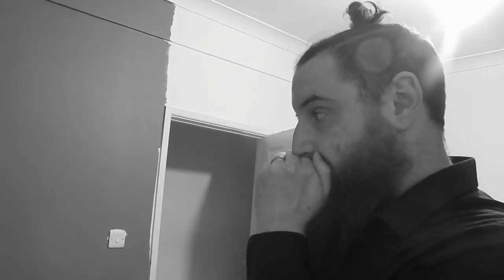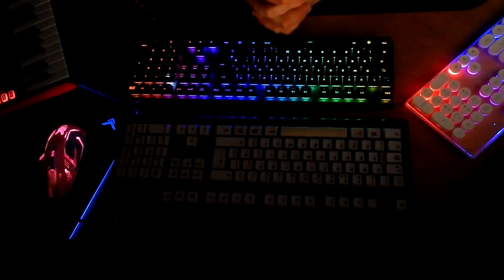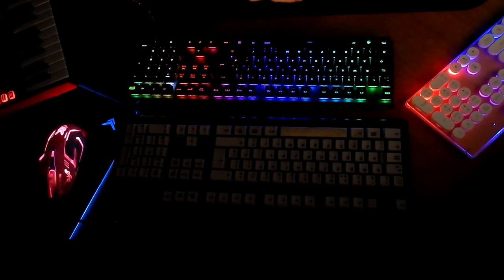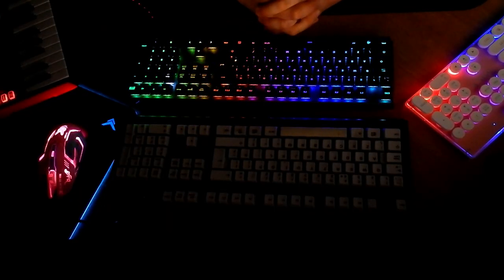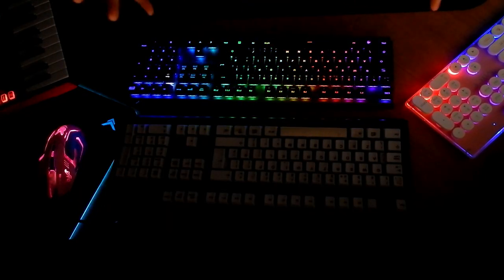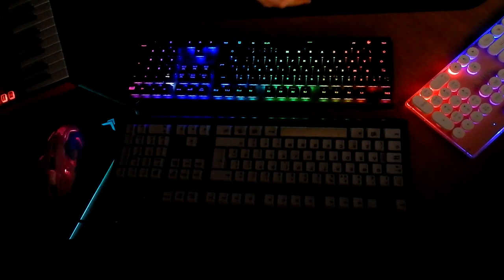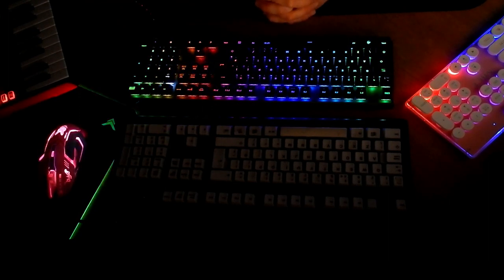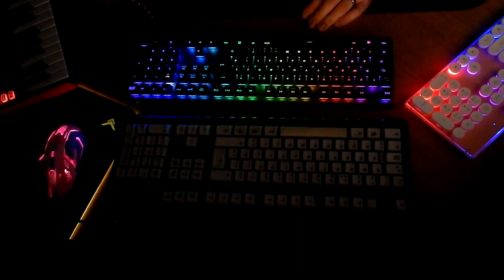Busy Call Center Roleplay [a parody on every roleplay ever made]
HONOURABLY COURT A WOMAN FROM SWITZERLAND, MARRY AND THEN MAKE LOVE TO HER! I tried to include EVERY roleplay cliche ever.